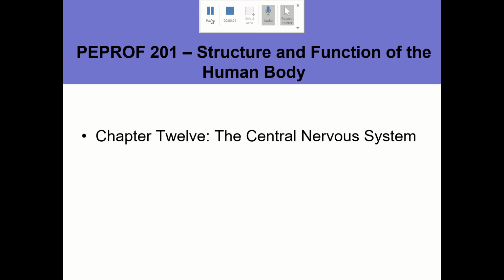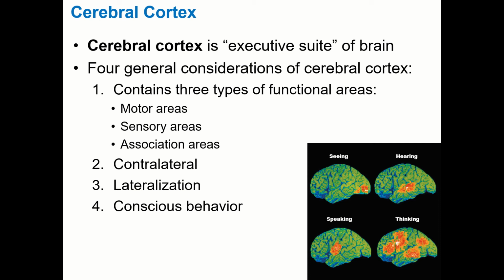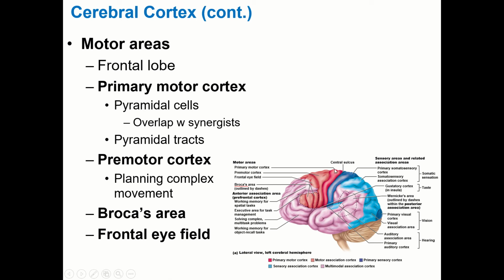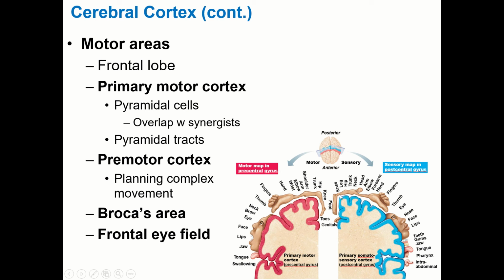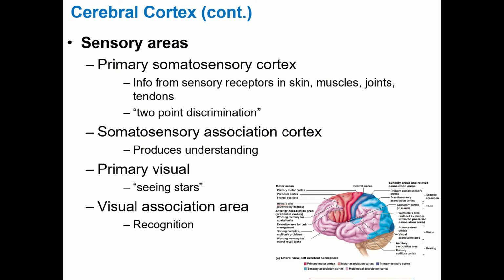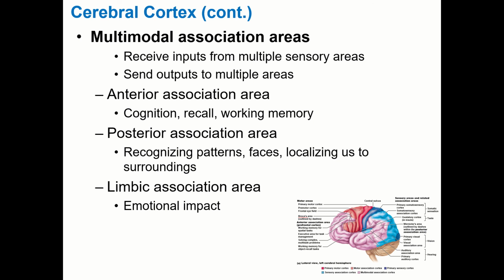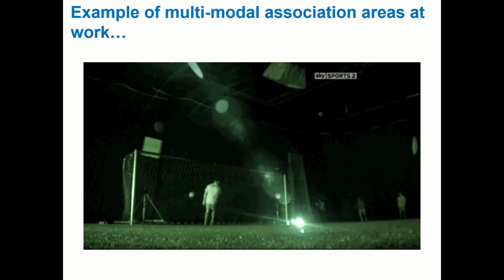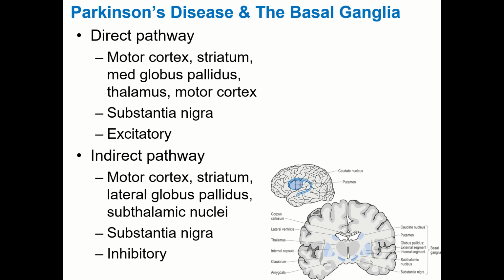PEPROF 201 - Central Nervous System - 11/2/20